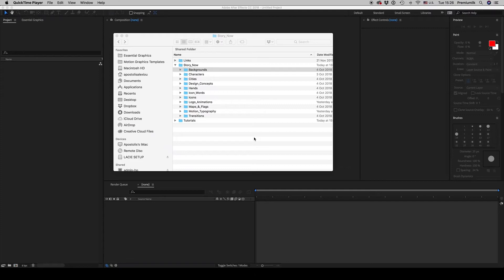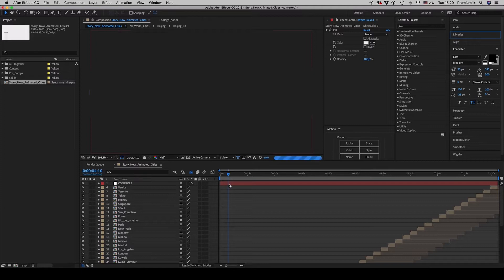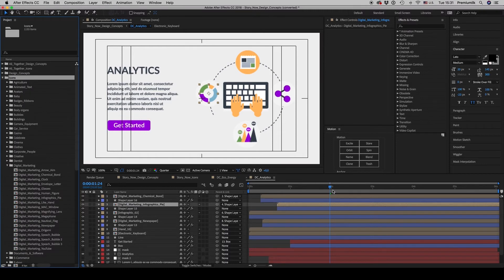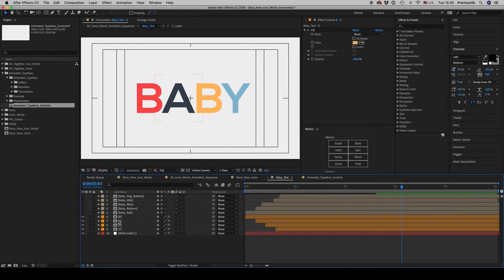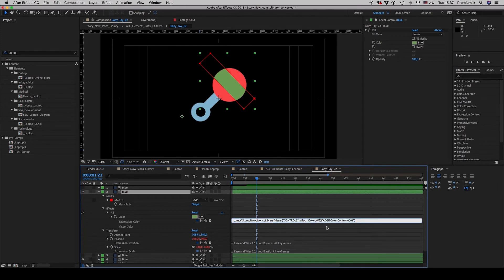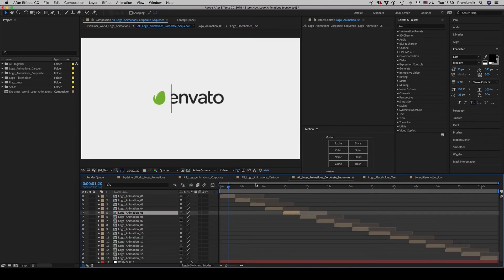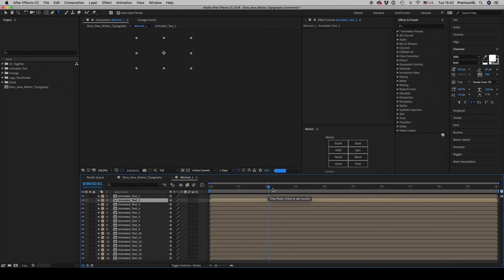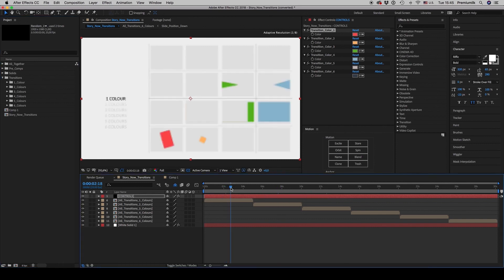Story Now | Components Tutorial (After Effects Template)